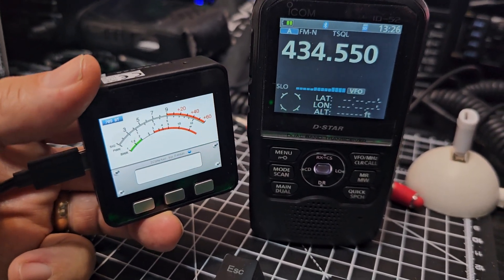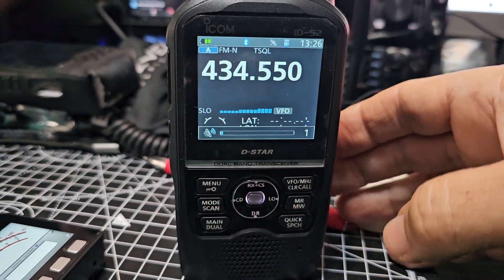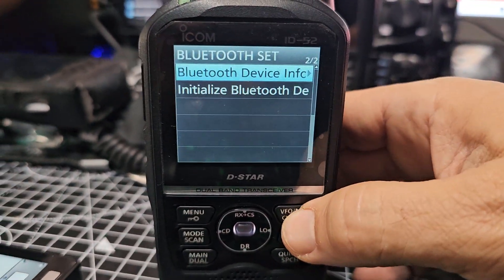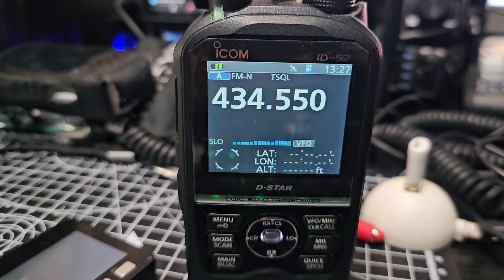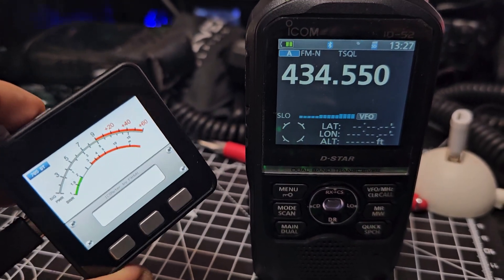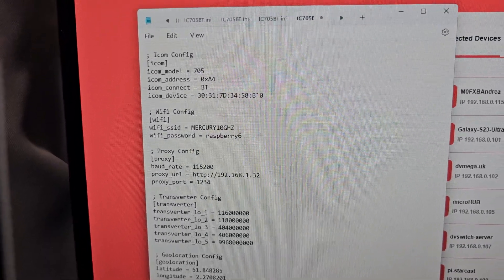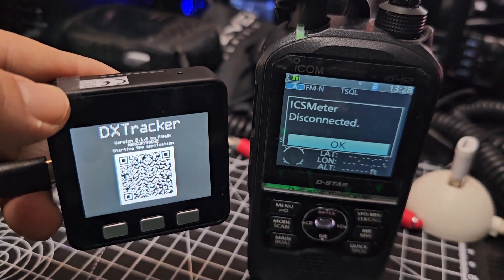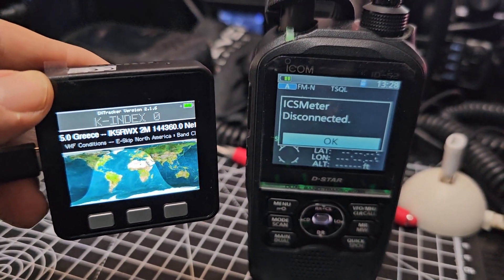M5-STACK , ICOM ID-52 ??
Thanks F4HWN